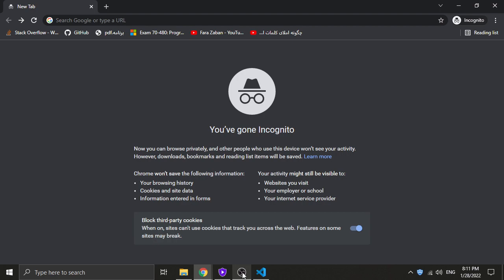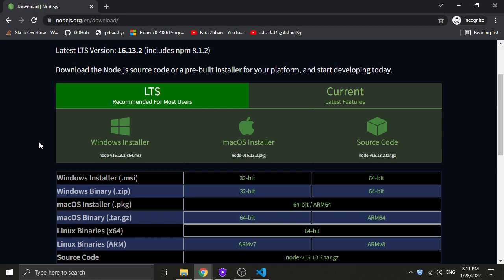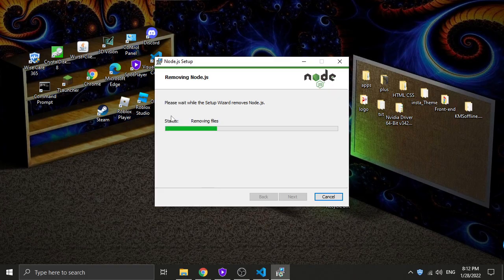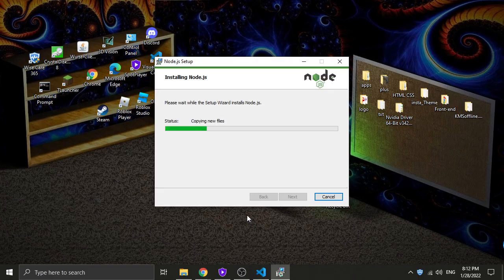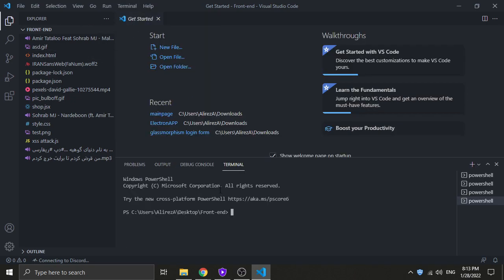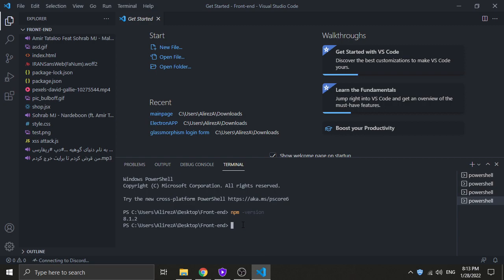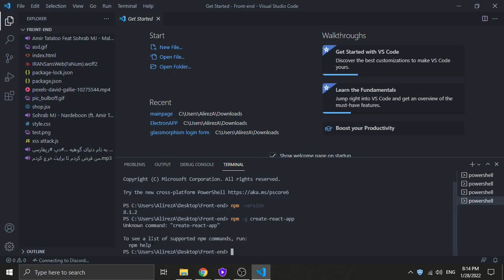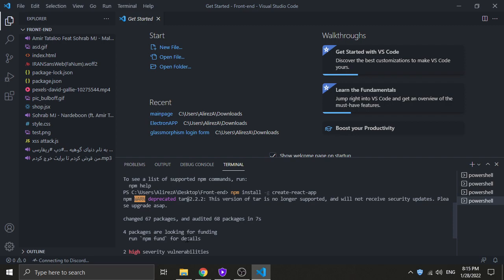Installation training and working with nodejs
Node. js is primarily used for non-blocking, event-driven servers, due to its single-threaded nature. It's used for traditional web sites and back-end API services but was designed with real-time, push-based architectures in mind